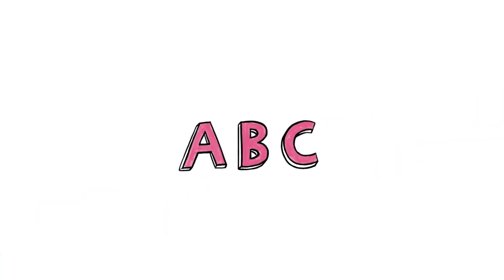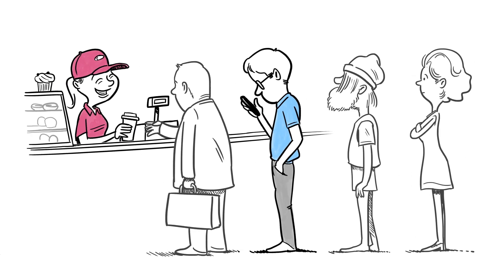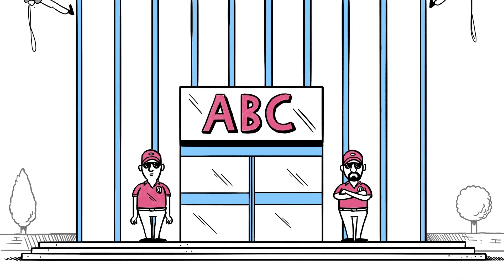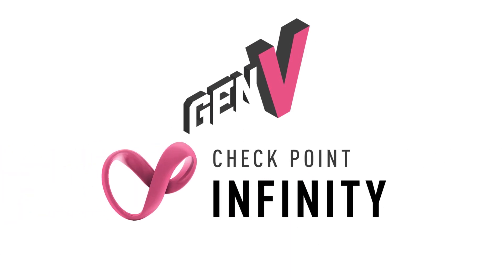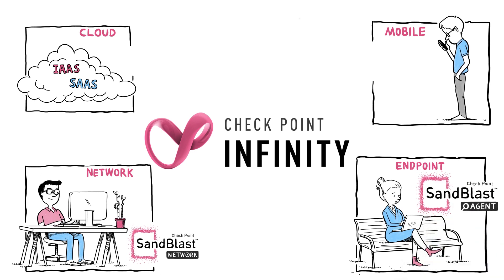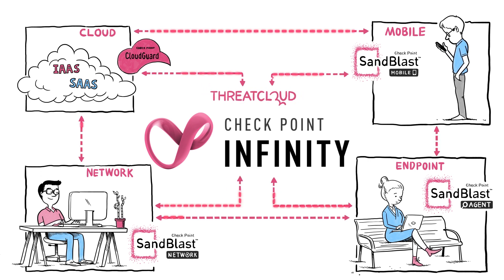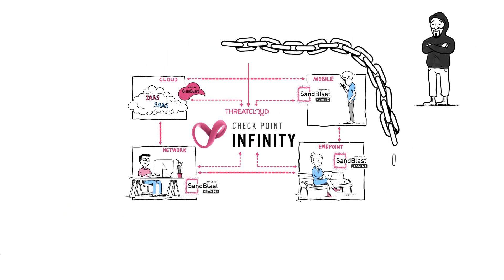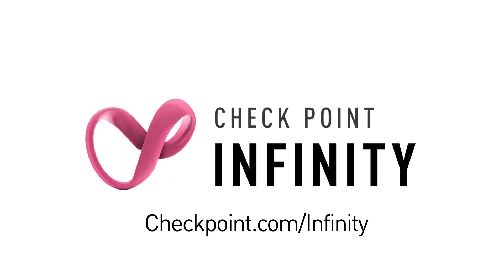Prevent sophisticated cyber attacks, protect your business | Check Point Infinity Architecture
Today, we are facing the 5th Generation of cyberattacks: large-scale attacks that quickly spread and move across attack vectors and industries.

5th gen attacks are more sophisticated than ever, crossing mobile, cloud and networks, and bypassing conventional defenses that are based on detection.
Check Point Infinity is the only cyber security architecture designed to protect your business and IT infrastructure against 5th gen and future generations of cyber-attacks across all networks, cloud and mobile.
Check Point Infinity provides real-time threat prevention, enables automatic, immediate threat intelligence sharing across all security environments, and a unified security management for an utmost efficient security operation.